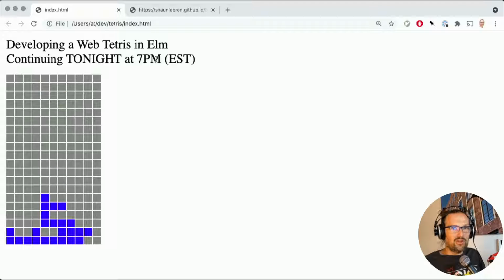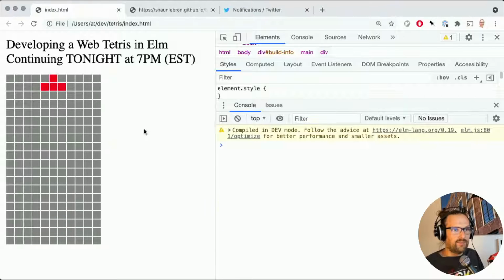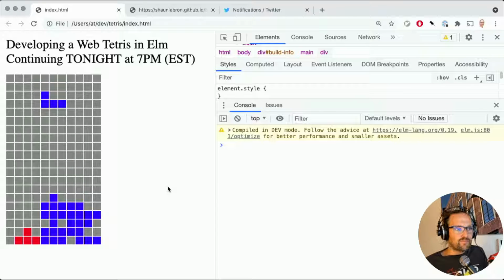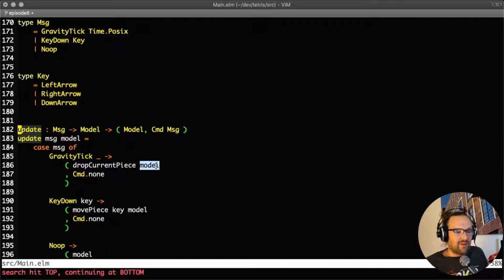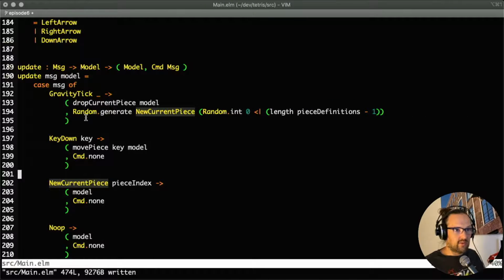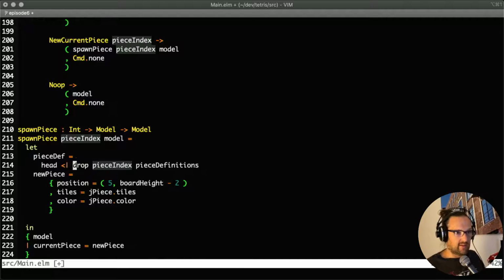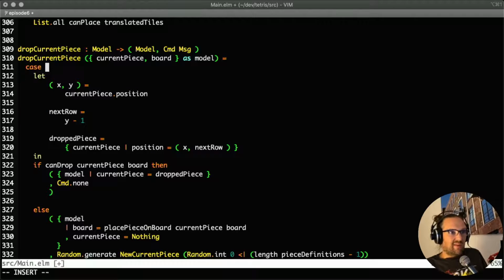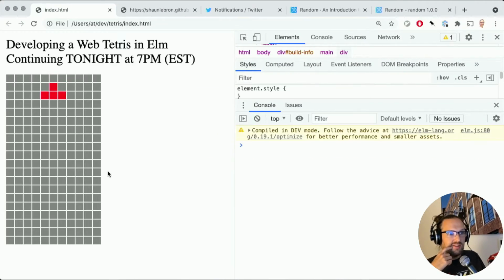Elm Tetris Episode 8: Rotating tiles and spawning random new ones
In this episode I enable the game to rotate the current piece upon a key press. After  that I spend some more time on the function that gets called whenever "gravity" wants to drop our piece. In the case where it can't be dropped we want to generate a random new piece. Random number generation is a bit more cumbersome in languages that are as strict as Elm.
But all for a good cause ;-)

I explain the concept of commands a bit more detailed in my blog entry for this episode: